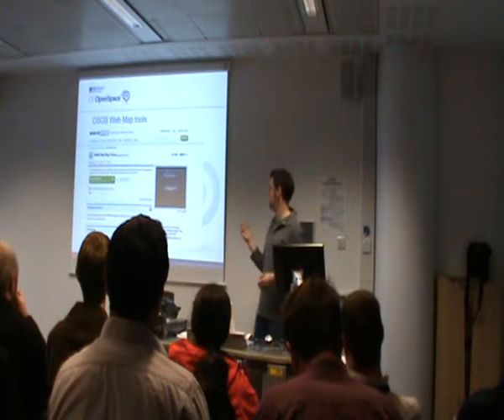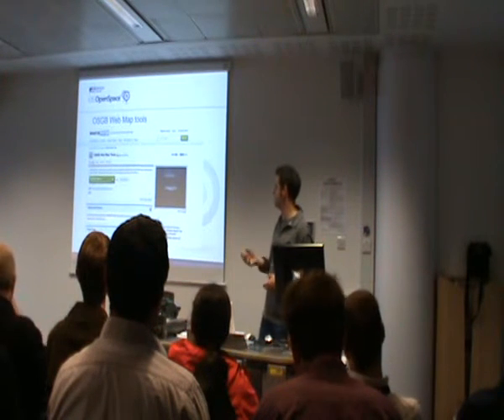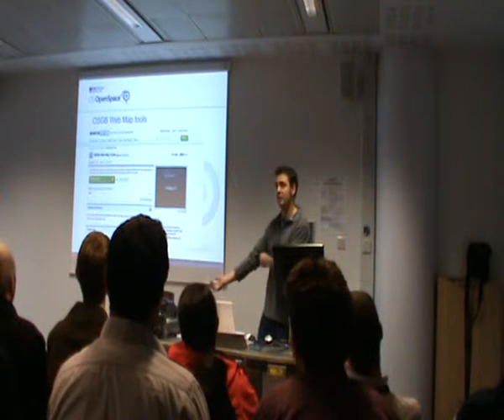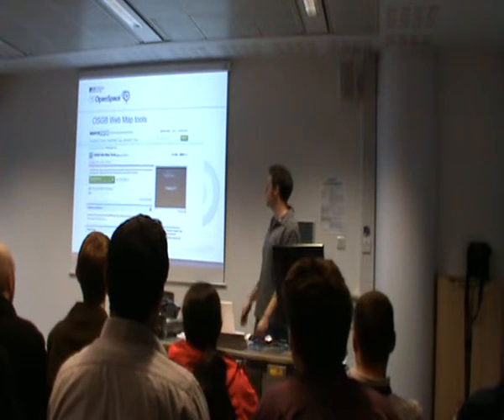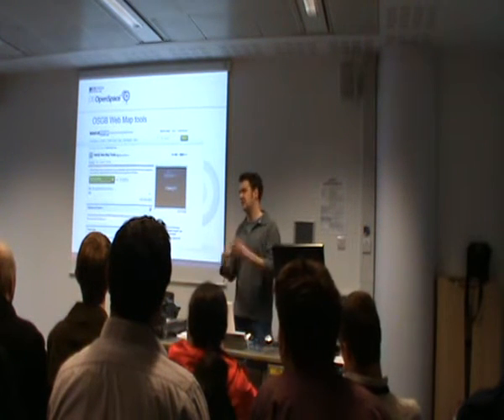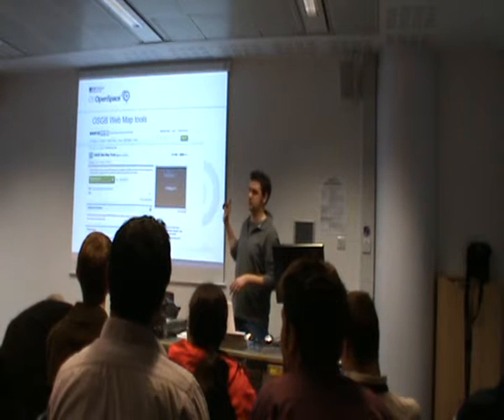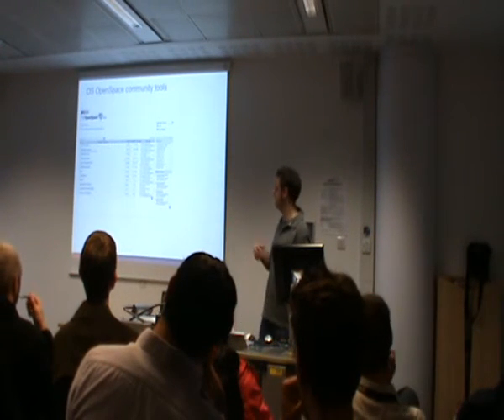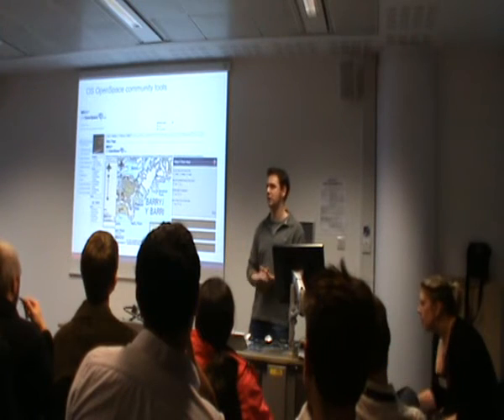Think Open Source: Session 2 Part 2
Think Free, Think Open Source, Think GIS
A Workshop on Free and Open Source tools for GIS to show how they can be used both easily and productively within a corporate environment
Hosted by the School of Civil Engineering and Geosciences at Newcastle University on 25 November 2010

Session 2:
OS OpenData and OpenSpace
- John Abbott, Ordnance Survey